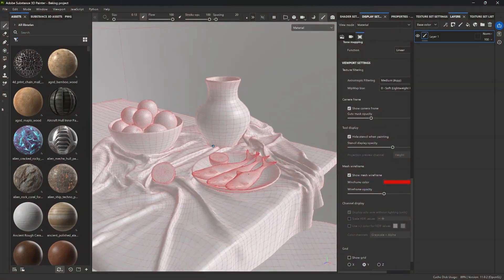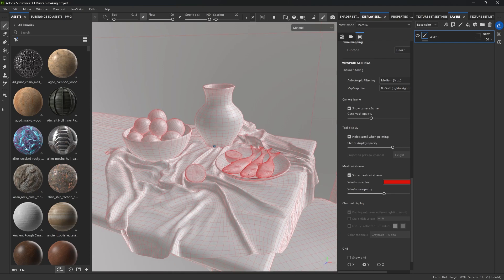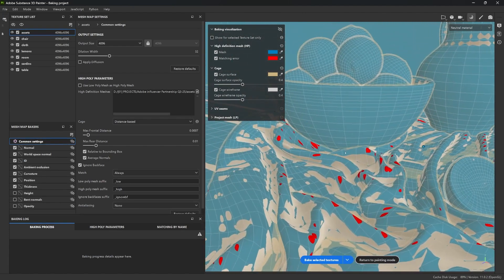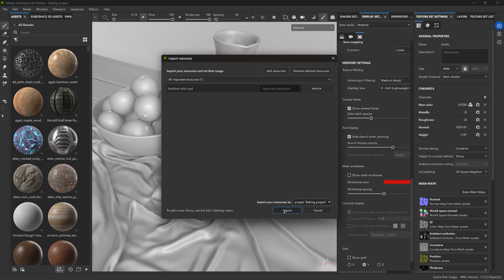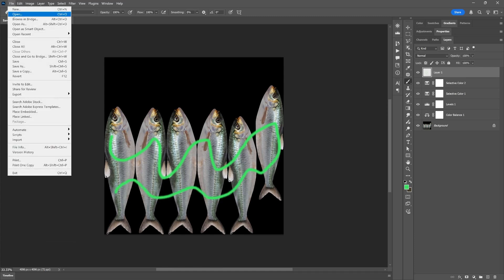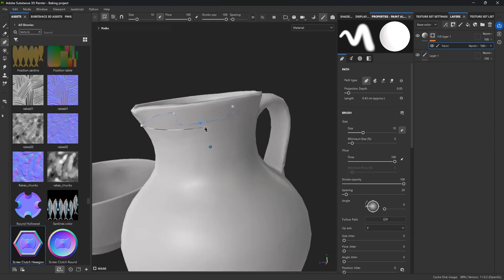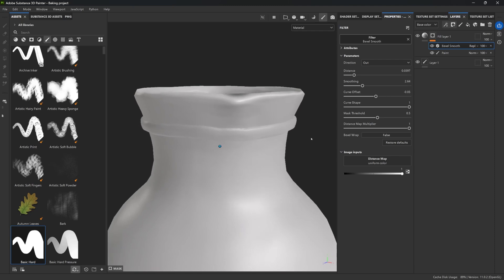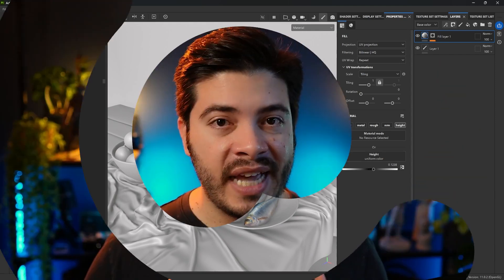Stylized Asset Setup in Painter: Auto-Cage, PSD Workflows & Smart Detailing | Adobe Substance 3D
Before you start texturing, a strong foundation is key. In this video, Pablo Muñoz Gómez walks you through exactly how to set up a stylized scene in Substance 3D Painter using smart, non-destructive techniques. Explore how to:
1️⃣ Bake clean mesh maps using Auto-Cage for faster, more accurate results
2️⃣ Link and auto-update external textures like PSDs without breaking your flow
3️⃣ Add intricate surface detail (sculpting with texture) using the Path Tool and Bevel Smooth for sculpted, stylized effects, all without modifying your model

🎙 Instructor: Pablo Muñoz Gómez, 3D Concept Artist & Educator

Chapters:
00:04:03 - Overview
00:47:15 - Baking Mesh Maps
01:49:06 - Auto-Cage Feature
02:11:24 - Using External Texture to 3D Painter
03:06:06 - Auto-Update Feature
03:44:05 - Creating the Ornament